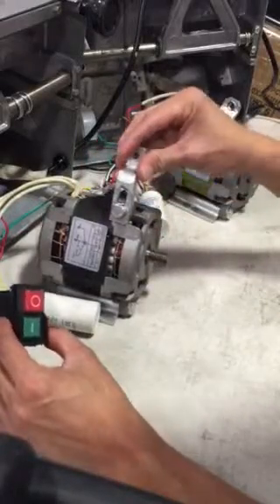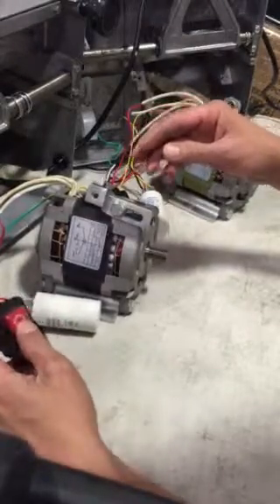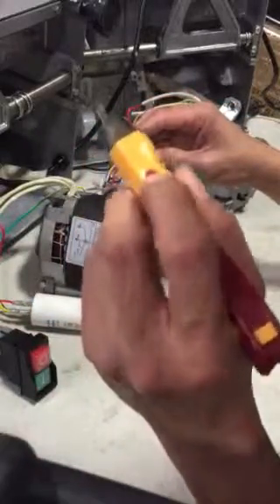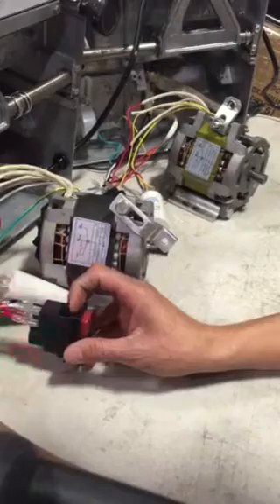Slicer motor really is the issue